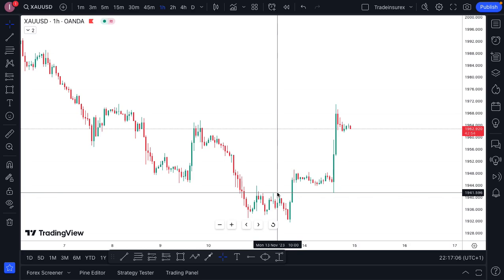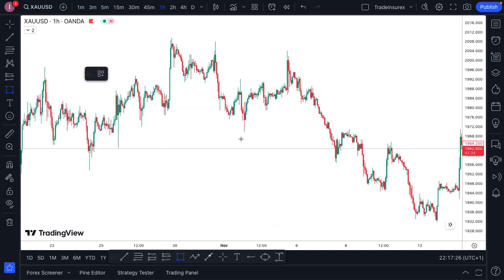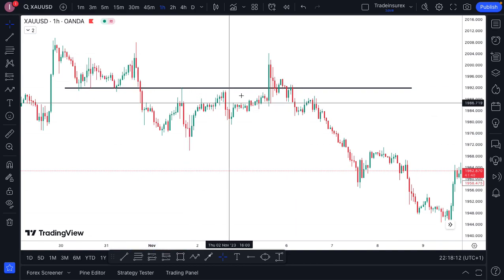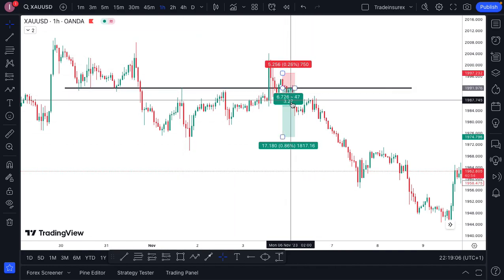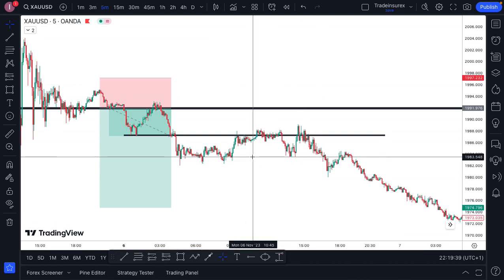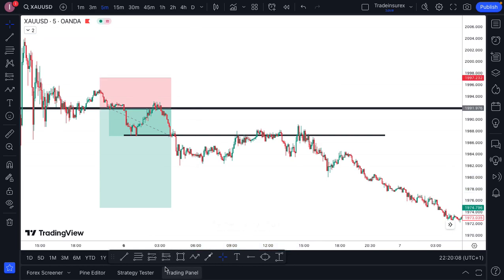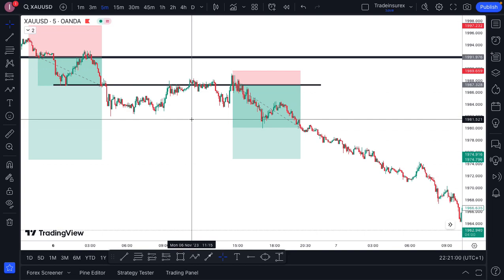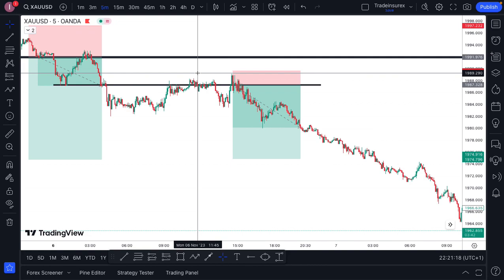ICC - ADD TO POSITIONS WITHOUT OVERISKING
I've said for years and years and years - trading is extremely risky, and most people will lose all the money they try to trade with - even the people who follow the information I provide.
Trading is a skillset that is difficult to learn, and I make it look easy because I've been trading for years and have up to a certain degree of experience.. As with any high performing skillset in life, trading is NOT easy.
Your likelihood of consistently making money trading is abysmally low, whether you learn on your own or whether you follow the things that myself or others teach.
It's like becoming a doctor, many people start pre-med and medical school, but only a tiny fraction of them succeed and actually become doctors. The average success rate of trading is even worse that that! Becoming a doctor is obviously not for everyone, and becoming a trader is obviously not for everyone, too.
I'm just some random guy on the internet who is sharing what's worked for me - I have no clue what will work for you because there are a million contributing factors that will determine whether or not you will make money trading.
Do NOT take into account any information that I share anywhere on the internet as the basis for your trading decisions. I'm not responsible for your success, nor am I responsible for your failures.

My aim of writing this is so that you're 100% aware of the risks associated with trading - then you can make an informed decision as to whether or not you want to continue following any of the information I share (or continue to pursue trading in general).